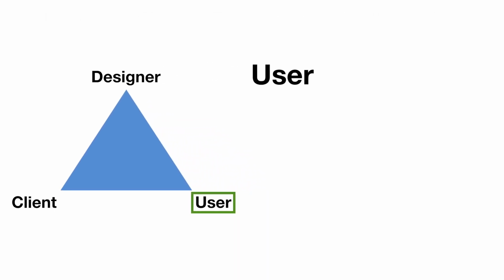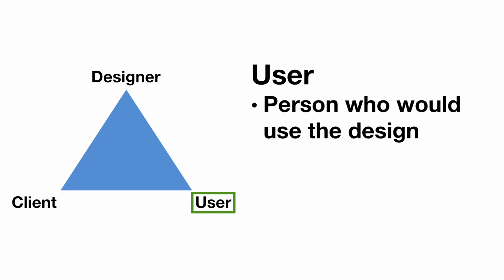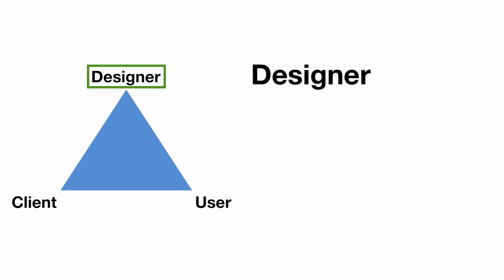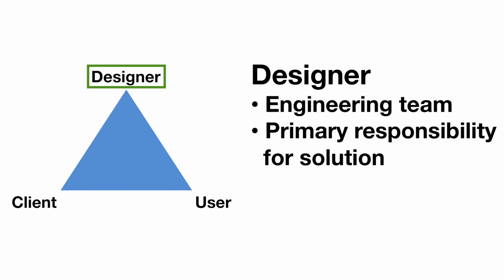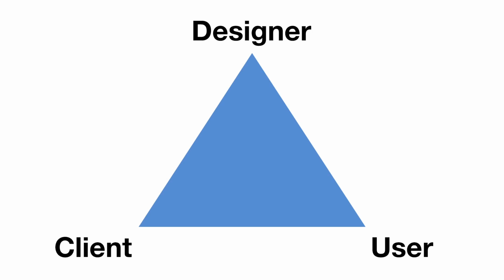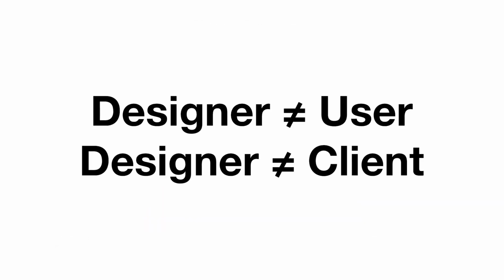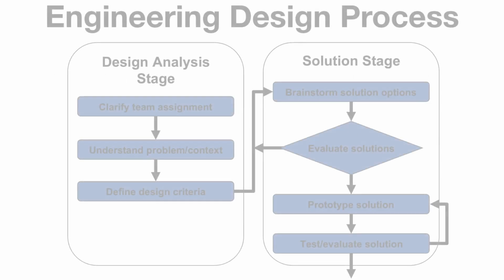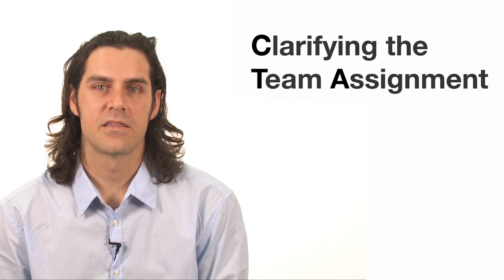Clarifying Team Assignments